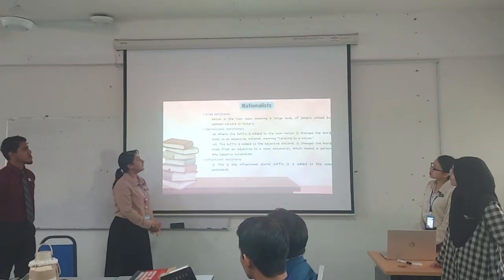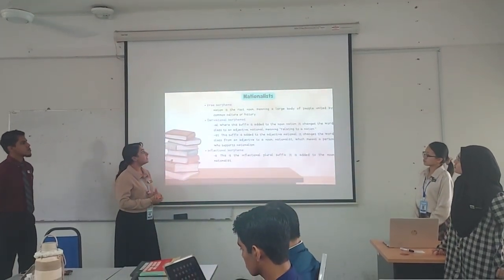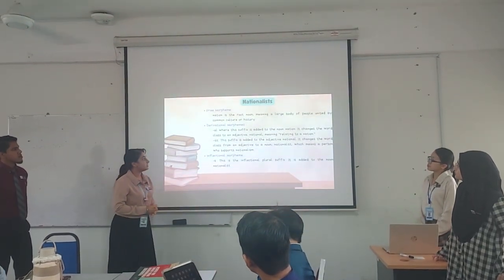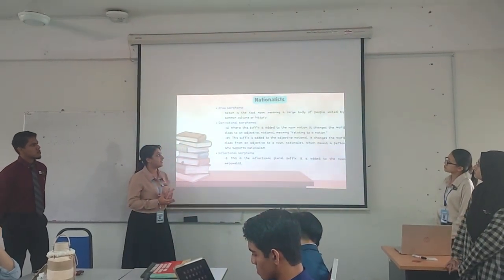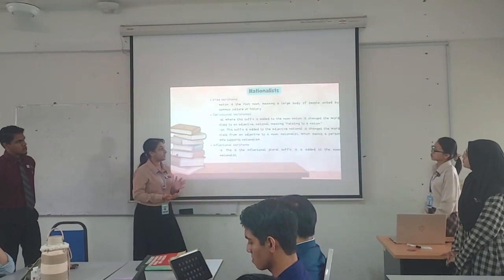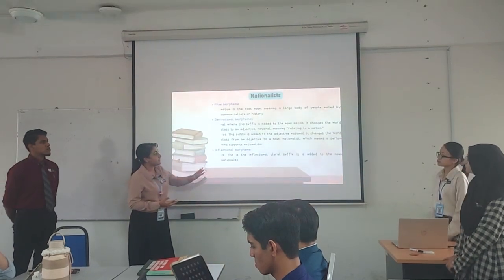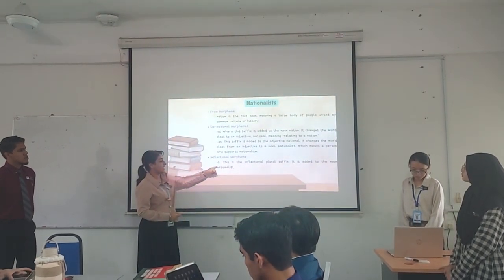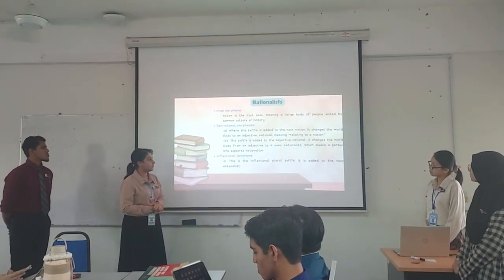Presentation week 14